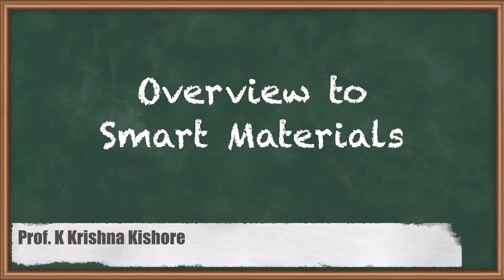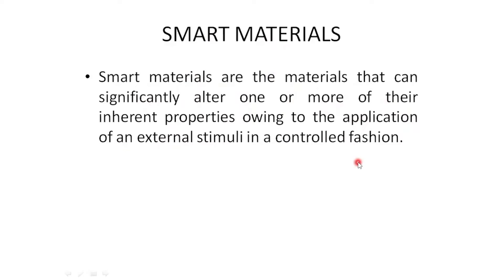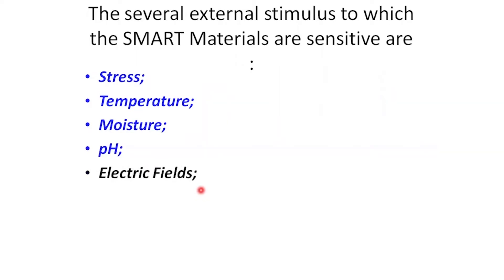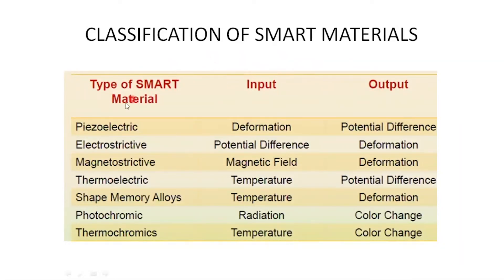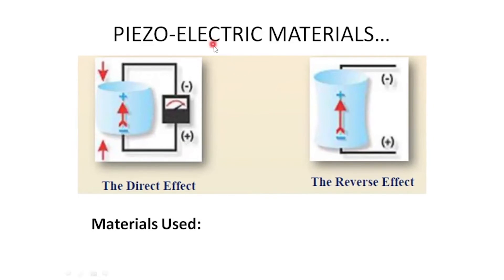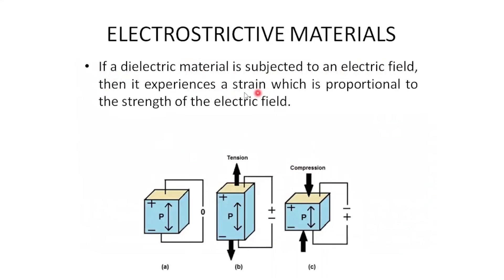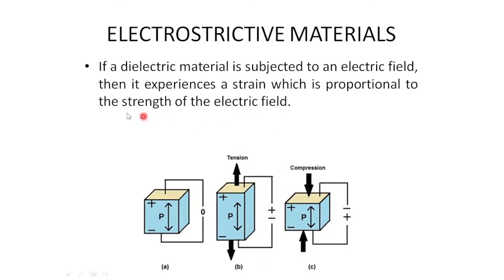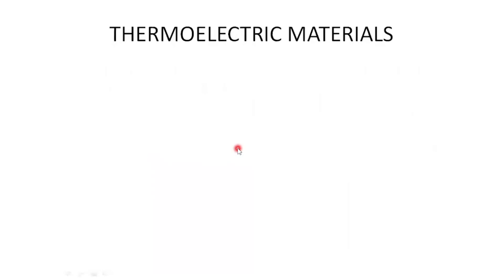Overview to Smart Materials - Introduction to New Materials - Material Technology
Video Name - Overview to Smart Materials

Chapter - Introduction to New Materials

Happy Learning!